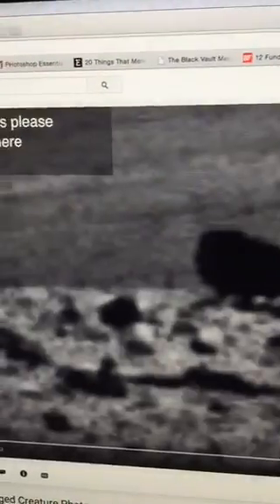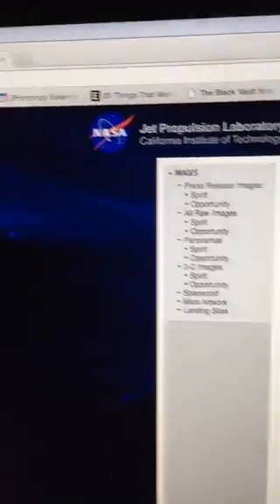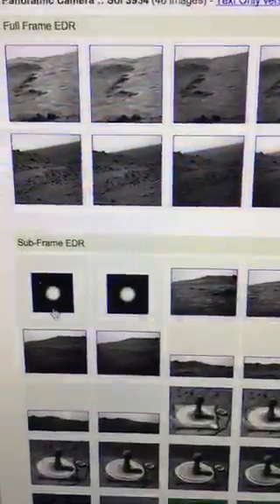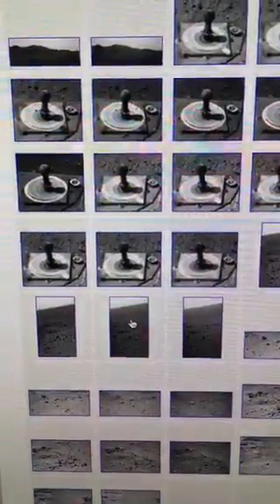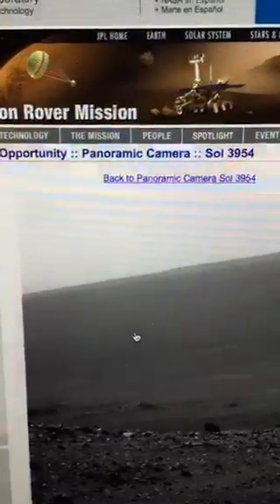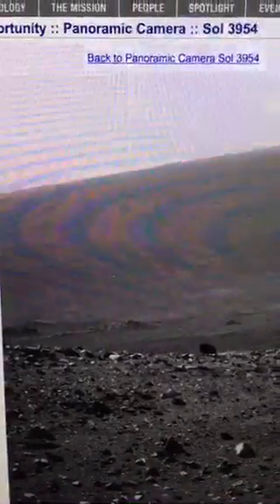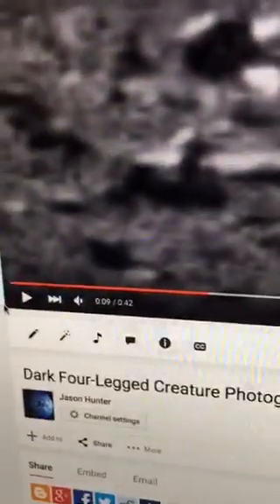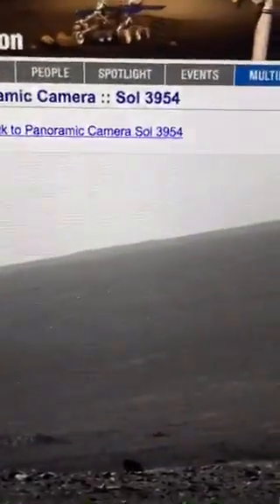Four Legged Creature on Mars - Periscope Review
I did a live Periscopre review of Four Legged Creature on Mars.  Some folks said that it looked like a Bison.  - Follow on twitter